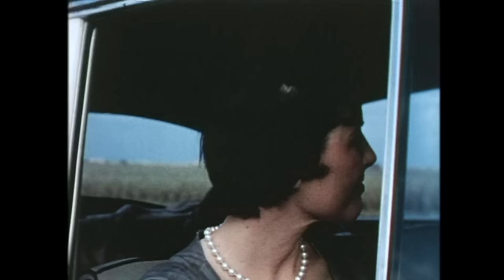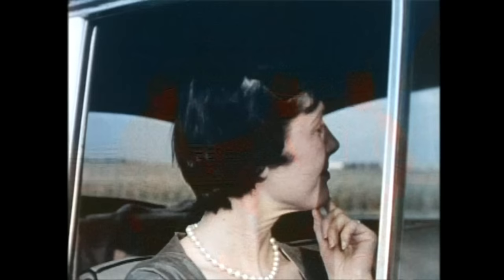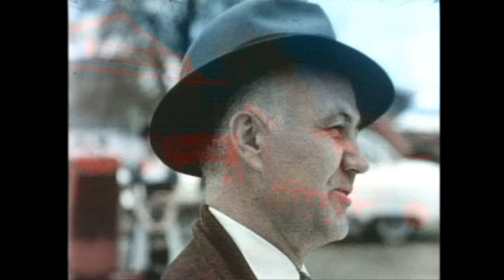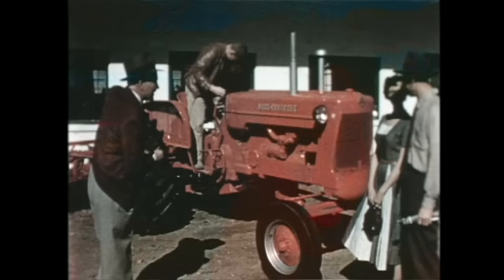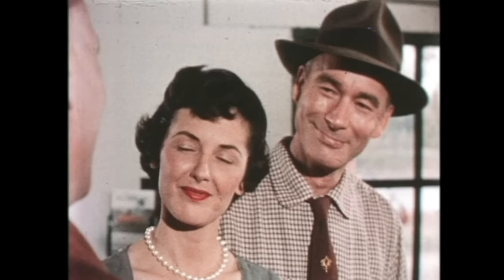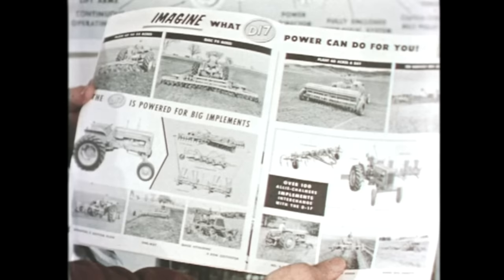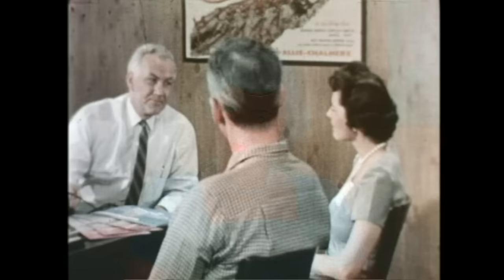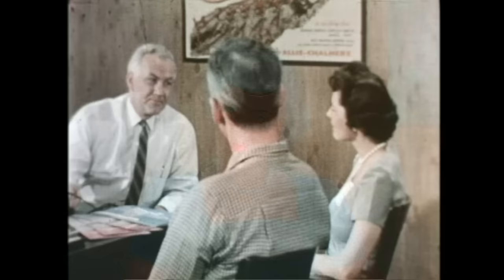1957 Allis Chalmers Movie It's A Family Affair D-14 D-17 Tractors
1957 Allis Chalmers 16mm Film "Its a Family Affair"  Telling the story of the Williams family looking to get a new Allis Chalmers D-17 tractor.  Also gives an overlook of the other products Allis Chalmers makes.  Taken from the out of print Allis Chalmers 1950's Dealer Films DVD.